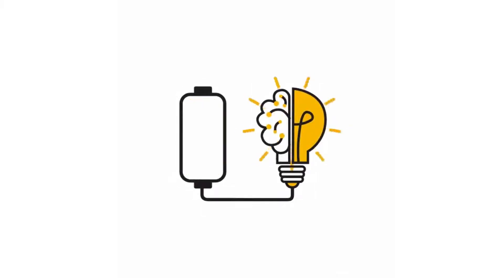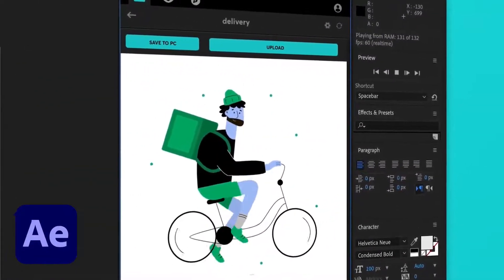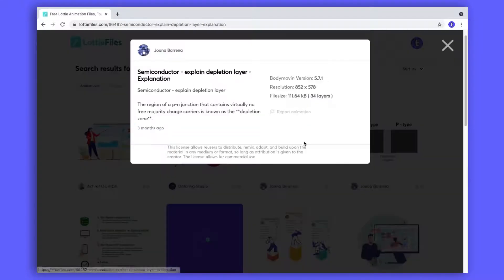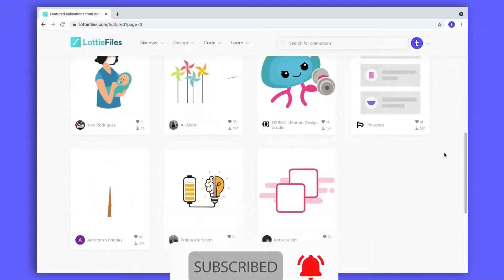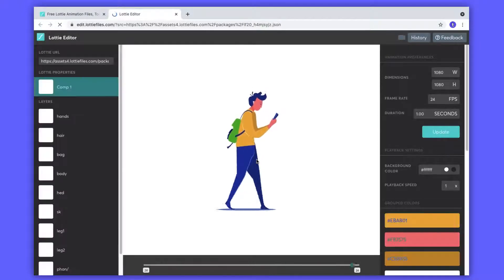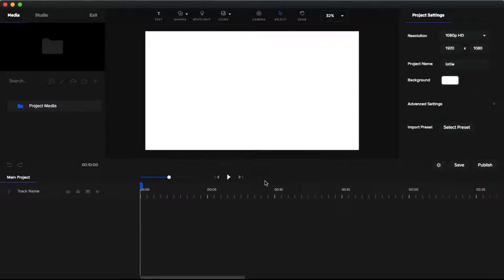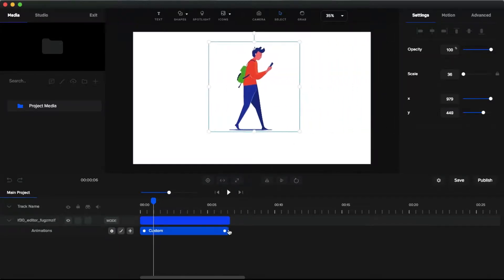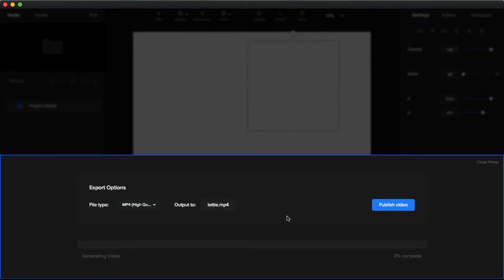How To Add Lottie Files To Your Video Without After Effects | Create Studio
In this video, I show you how to add Lottie files or animation to your video without using After Effects or other complicated software. here I use create studio software to add lottie files or (json) files to your video. You can use this animation to make animated explainer videos easily.